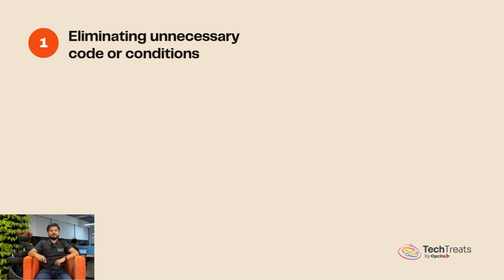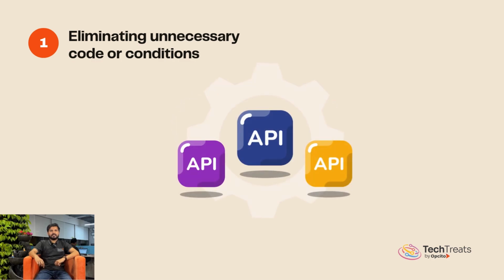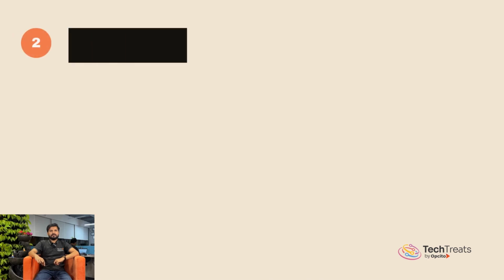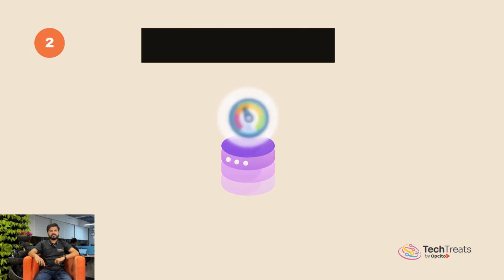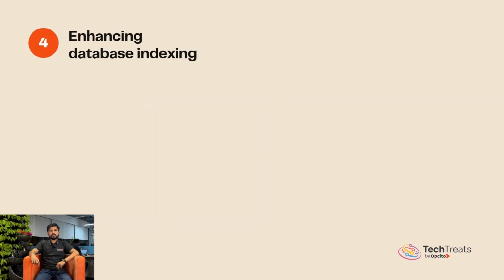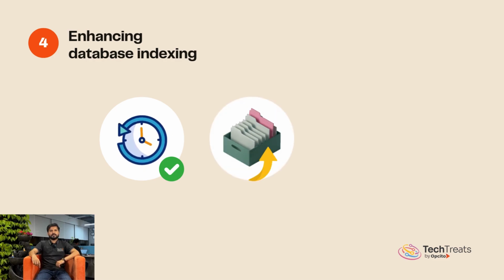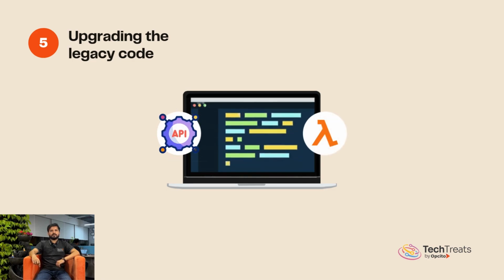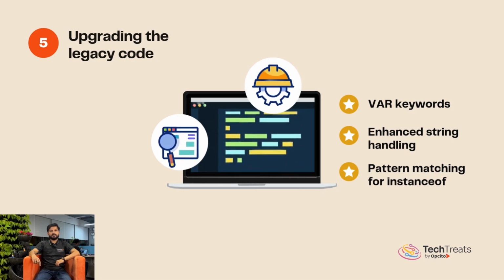Supercharge your BFSI application performance with these easy optimization tips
In this episode of Tech Treats by Opcito, we share practical and easy-to-implement techniques to optimize modernization processes for banking applications. We tackled real-world challenges for our banking clients, specifically with slow response times (15-20 seconds!). These delays significantly impact user experience, so we found some "easy peasy" solutions to boost performance, reduce Turnaround Time (TAT), and enhance customer satisfaction.

Here's what we covered:

* *Eliminating Unnecessary Code & Conditions:* Streamline your functions and avoid redundant database calls. Learn how to create optimized, process-specific functions.
* *Optimizing Database Calls in Loops:* Fix those slow for-loops! Discover how to move database calls outside loops for massive performance gains.
* *Leveraging Multithreading with Executor Service:* Speed up processing with concurrent task execution. Learn how Executor Service can revolutionize your API performance.
* *Enhancing Database Indexing:* Improve data retrieval speed with effective indexing strategies. Say goodbye to slow table scans!
* *Upgrading Legacy Code with Modern Java:* Embrace Java 8+ features like Stream APIs, Lambda expressions, Optional, var keyword, enhanced string handling, and Java 17's pattern matching for instanceOf. Clean, efficient code is key!
* *Handling Day-Start/Day-End Processes & Holiday Logic:* Fix those holiday calculation errors! We redesigned our logic to process each day separately and track process completion.

These are simple yet powerful optimization techniques in the BFSI (Banking, Financial Services, and Insurance) domain. Try them out and let us know your results in the comments!

Don't miss this informative discussion on cloud security best practices.